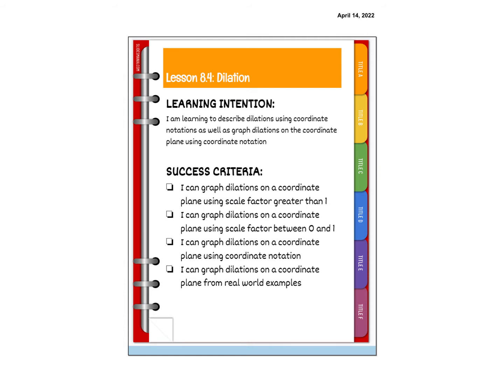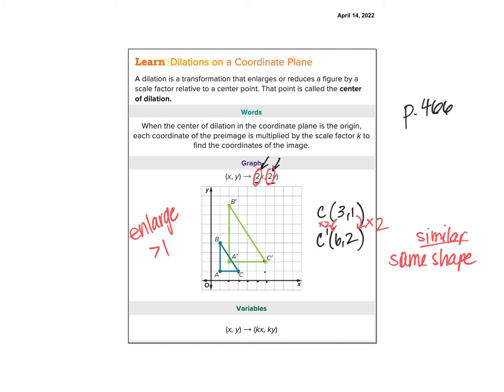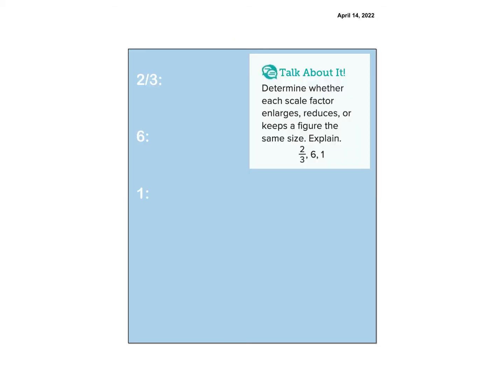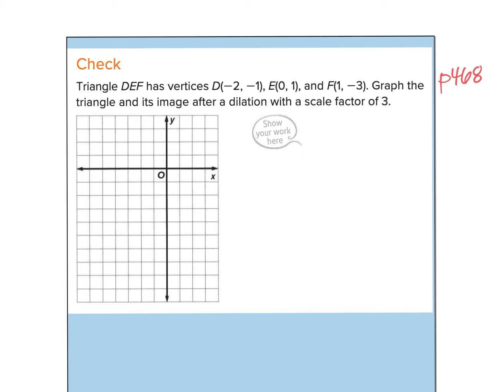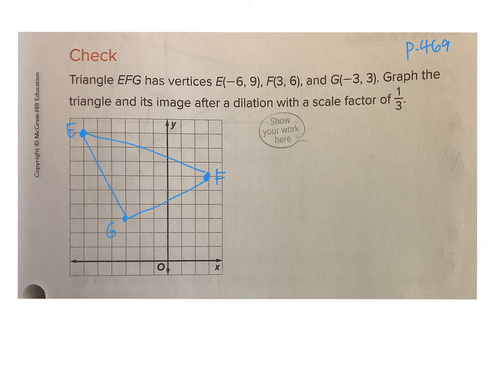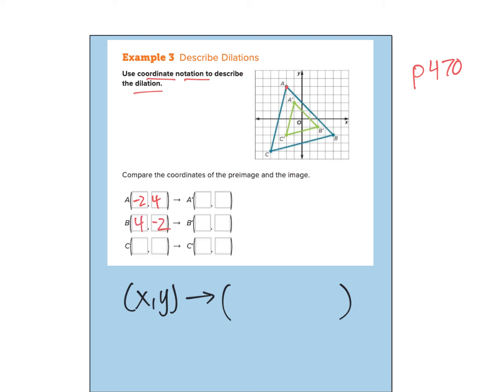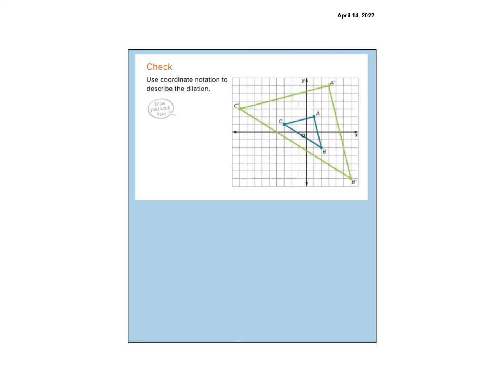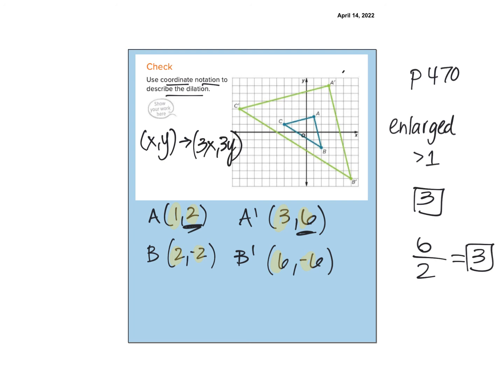lesson 8.4 dilations